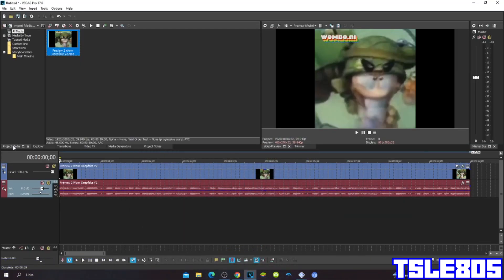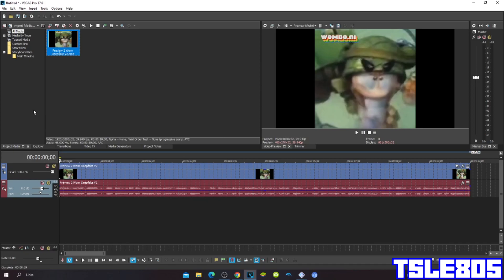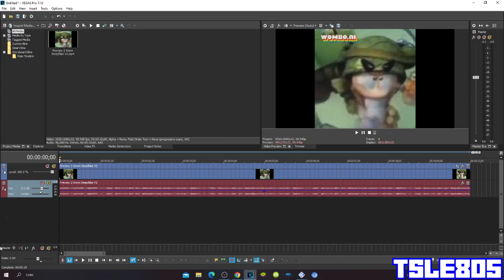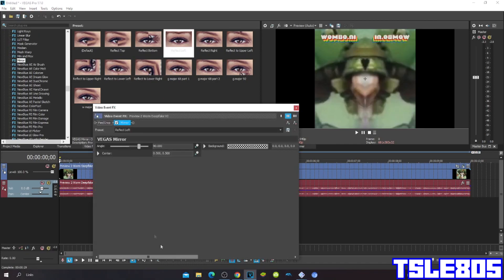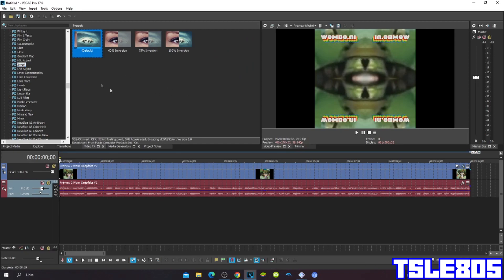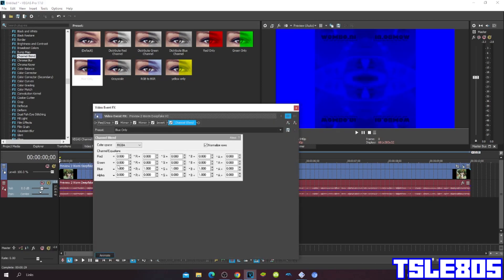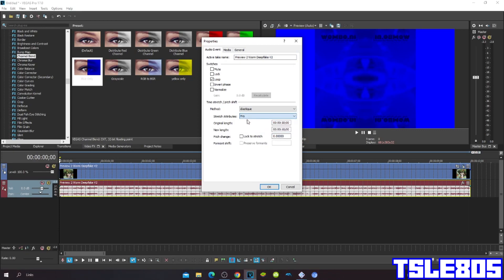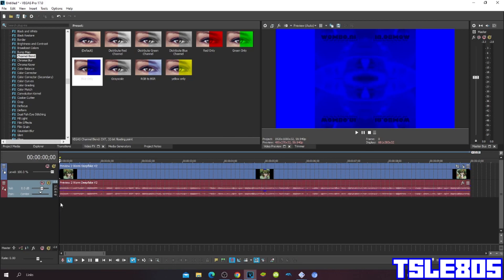G Major 14 Tutorial